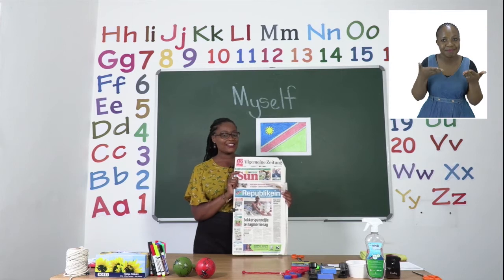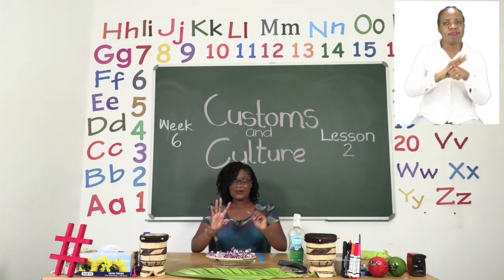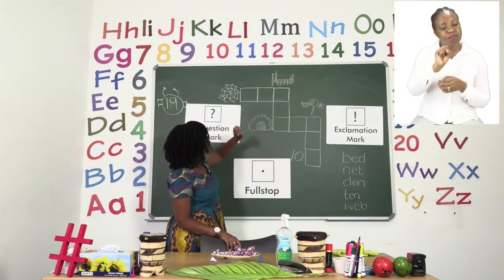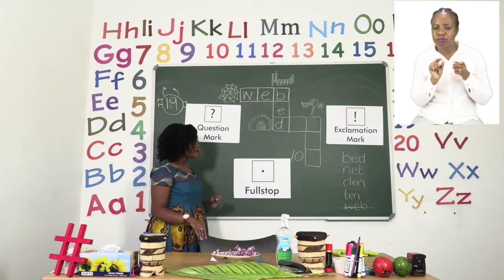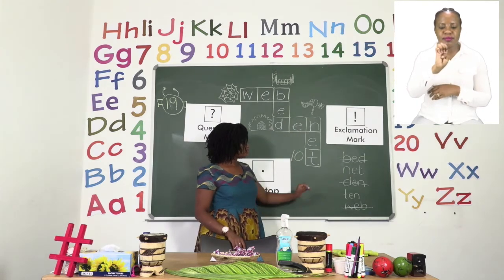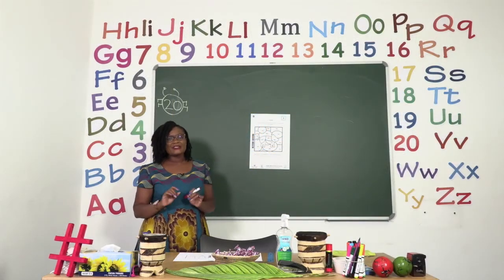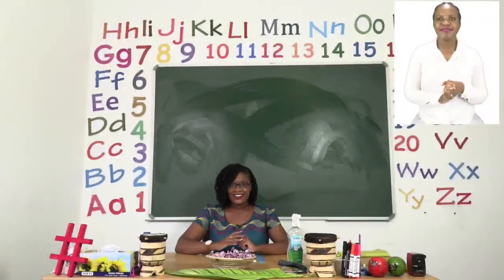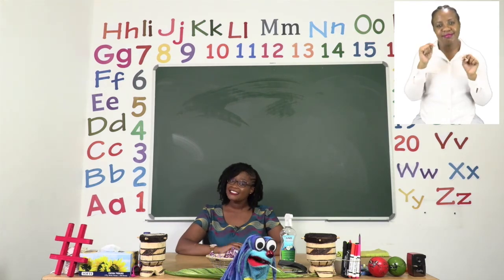My Zone Online School 2021: Grade 2 - Week 6 - Lesson 2 - (Crossword puzzles, 'i' words)